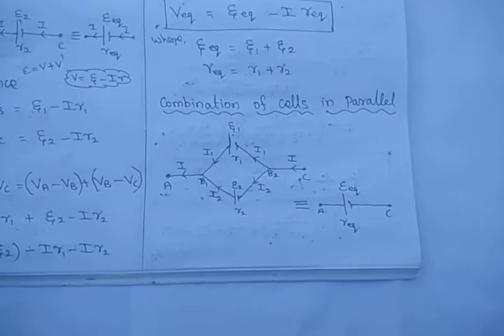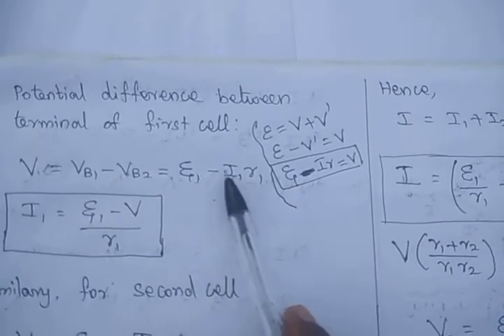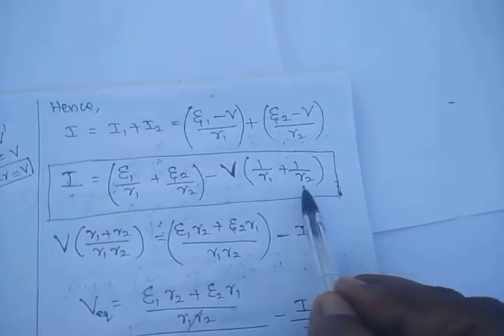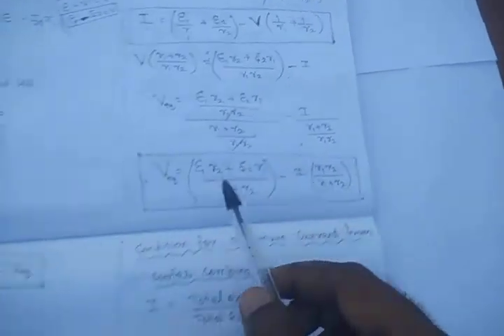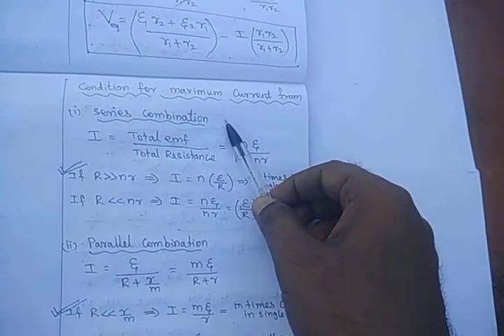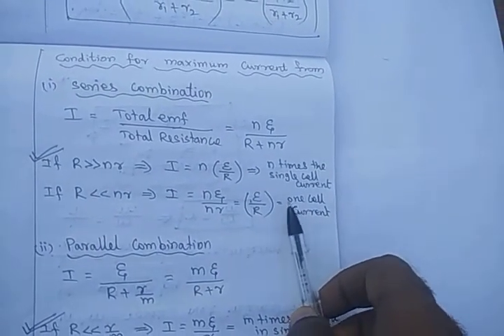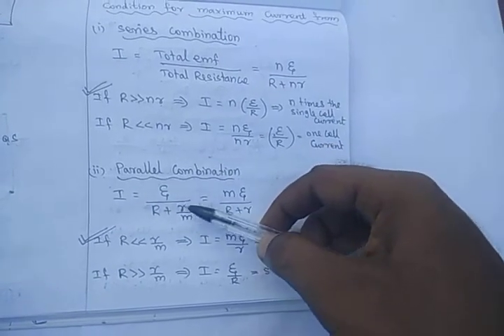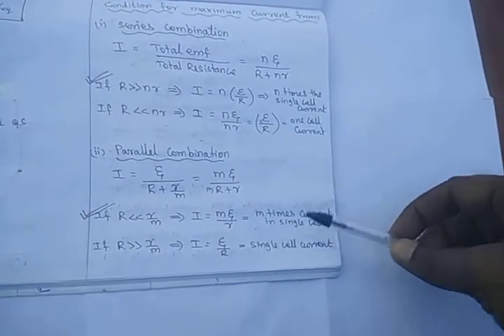Class 12 session 36 combination of cells in parallel - condition for maximum current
Combination of cells in parallel - condition for maximum current in series and parallel combination of cells